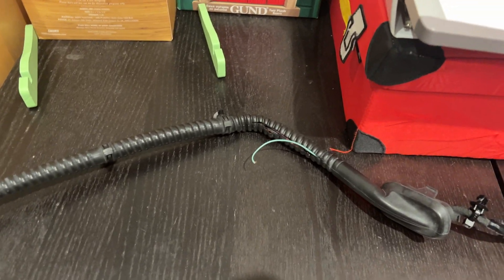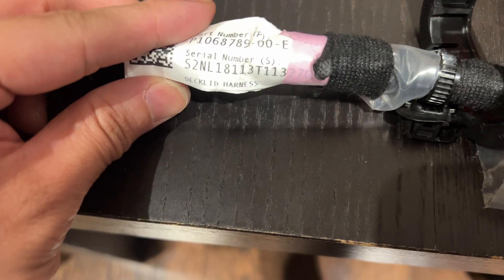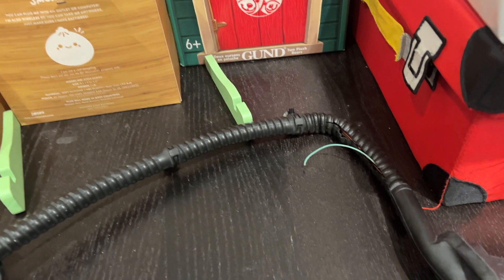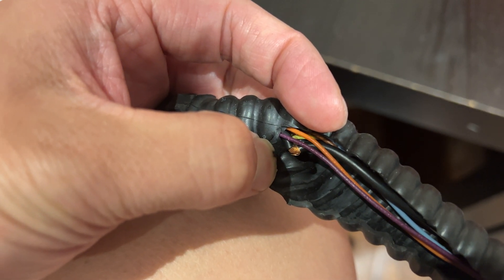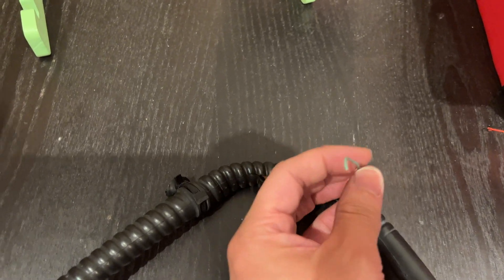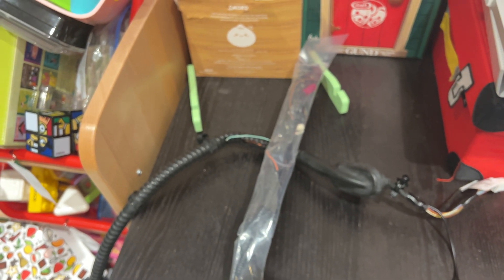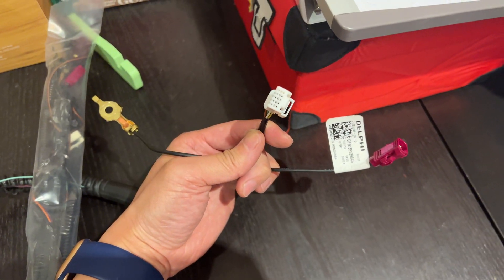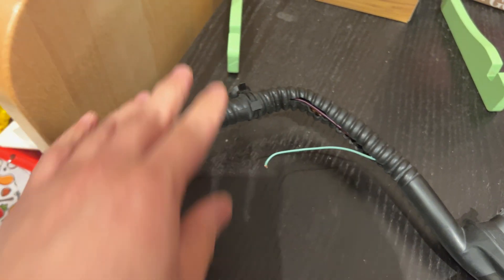My Tesla Model 3 caused the Rearview camera recall. This is my story - See what the problem is.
Tesla is recalling 356,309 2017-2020 Model 3 vehicles to address rearview camera issues.

I was the reason why the recall exists.   Here I'm explaining what the cause is and why the NHTSA is recalling these vehicles.

For Model 3 sedans, “the rearview camera cable harness may be damaged by the opening and closing of the trunk lid, preventing the rearview camera image from displaying,” the NHTSA said.

Tesla identified 2,301 warranty claims and 601 field reports regarding the issue for U.S. vehicles.

The new part number updated part number for the rear decklid wiring harness is: 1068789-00-F $95 Canadian Dollars at your local Tesla Service Center.